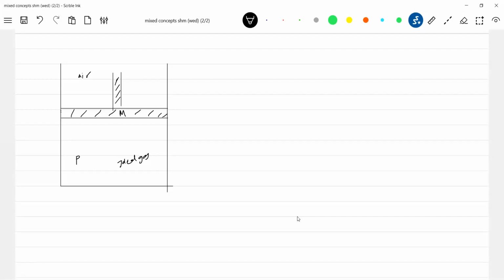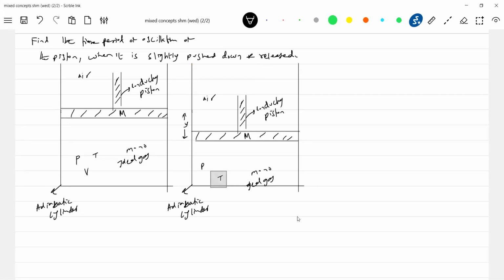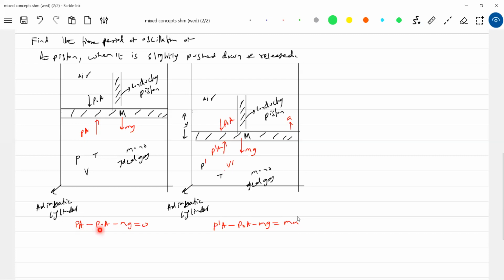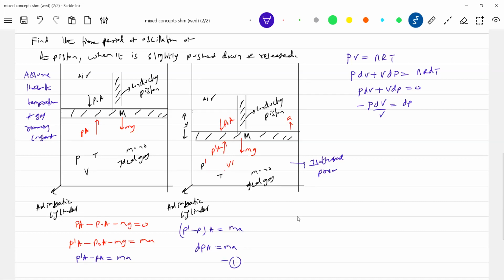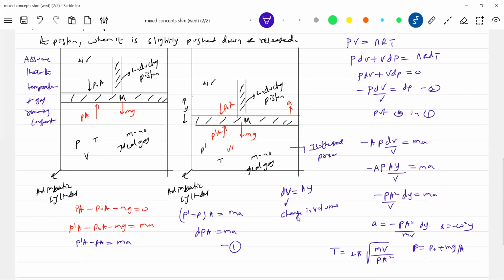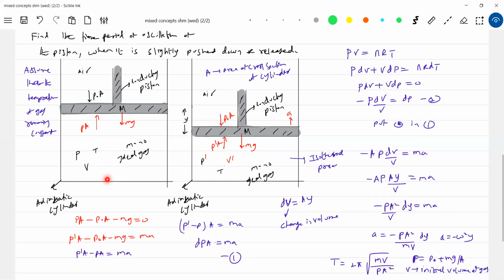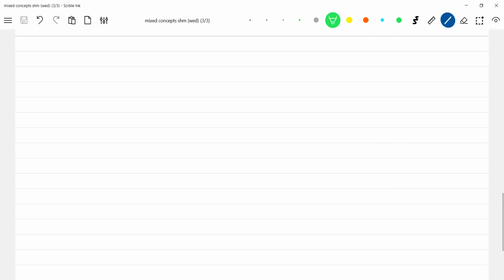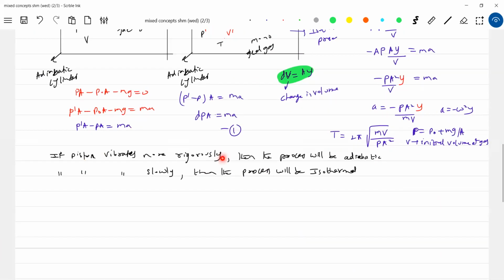10) Oscillations Physics | shm of piston in cylinder | JEE Advanced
A cylindrical piston of mass M slides smoothly inside a long cylinder closed at one end , enclosing a certain mass of a gas.The cylinder is kept with its axis vertical.  If the piston is disturbed slightly from its equilibrium position, it oscillates simple harmonically, The period of oscillation will be: